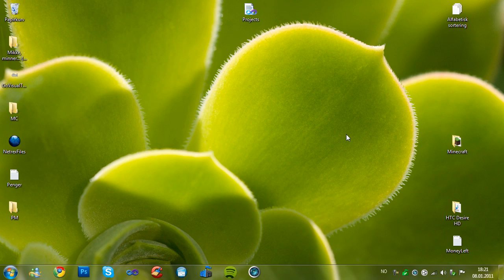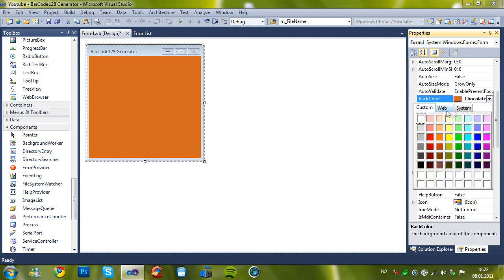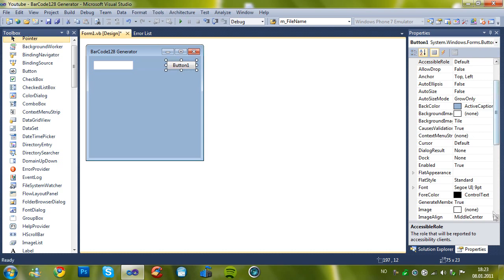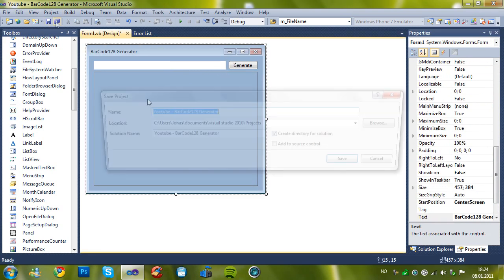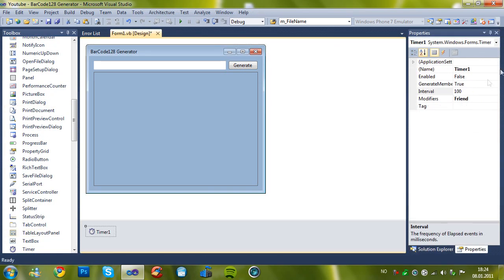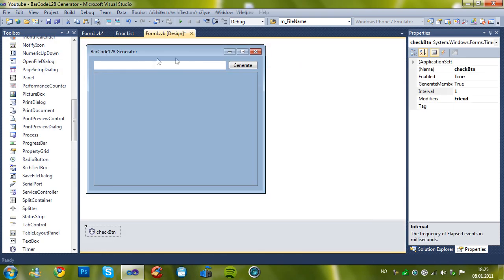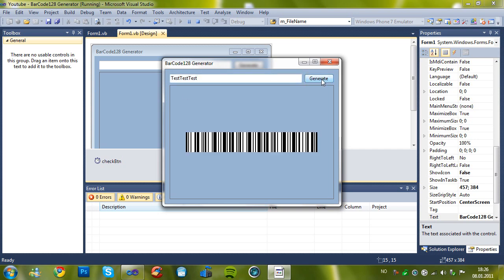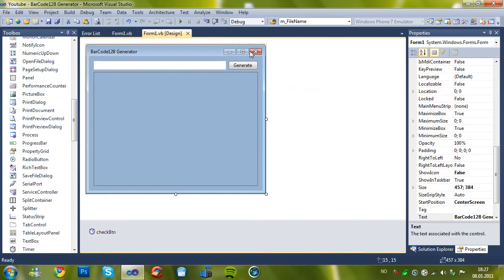Visual Basic 2008/2010 - BarCode128 Generator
I decided to make an another simple tutorial :)
This is the first one ever on youtube, which shows you how to make a barcode 128 code generator! :D

Difficulty: Easy...